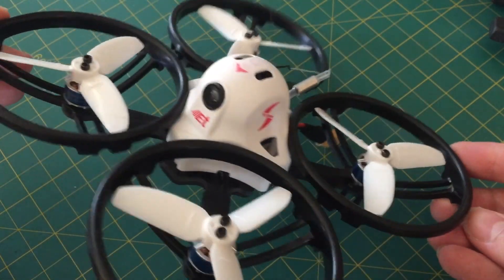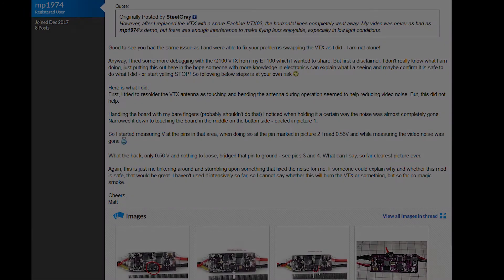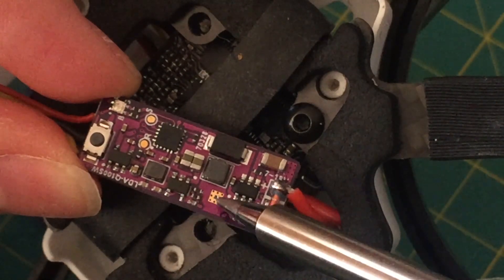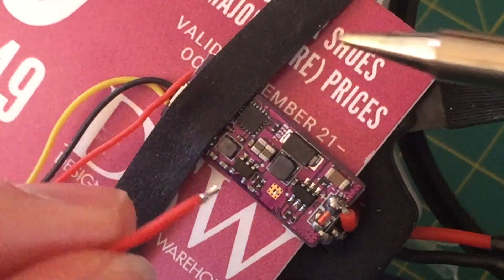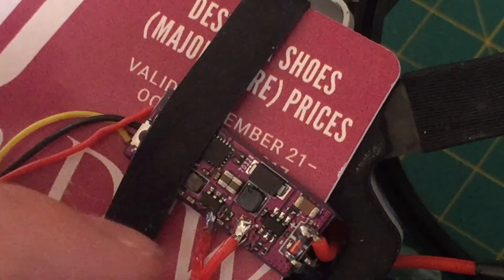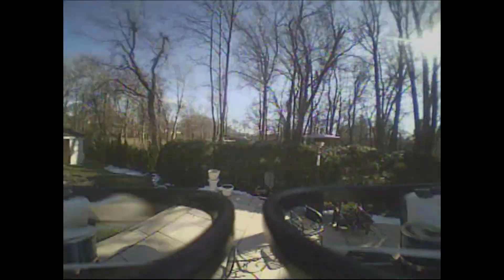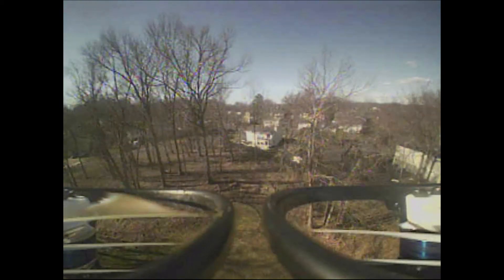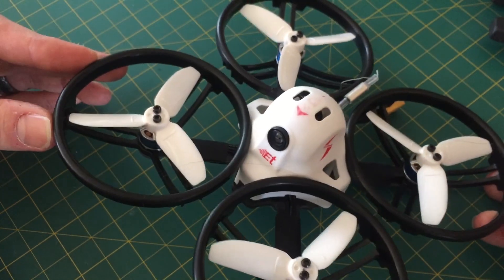KingKong ET125/ET115/ET110 Horizontal Lines in Video Fix! 🛠️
Some KingKong ET100/ET115/ET125 models are affected by an issue with the video transmitter that causes horizontal or diagonal lines to appear in the FPV feed. This is not a problem with the camera, it is a defect in the video transmitter. The fix to get the lines out of your video? It's a bit shifty, but it works. In this video I'll show you how to do it.

To debug this, I tried playing with the video transmitter. It turned out by just touching it with my hands in the right location on the board, video would become cleaned up. Sure enough I found some research by mp1974 on RCG that lead me to a fix.

My soldering job is not the best, but I'm happy with my ET125 now. Hope this helps anybody else who may have the same issue. Mine occurred right out of the box but I have heard this issue can also manifest itself later on, so this is something good to know if you own an ET series.

Purchase Links

Tools

Music

♫ Antti Luode - Echos